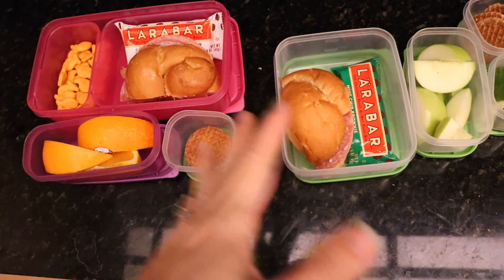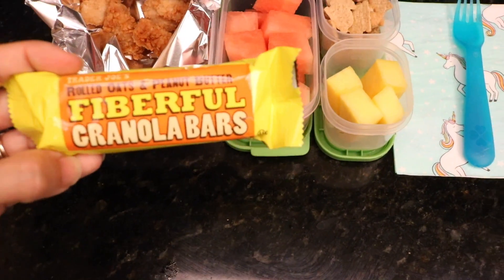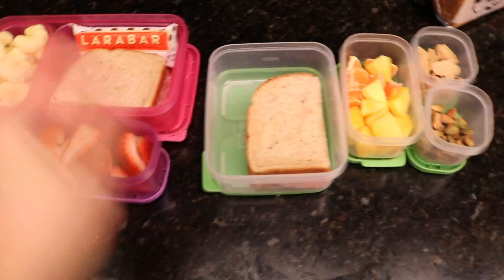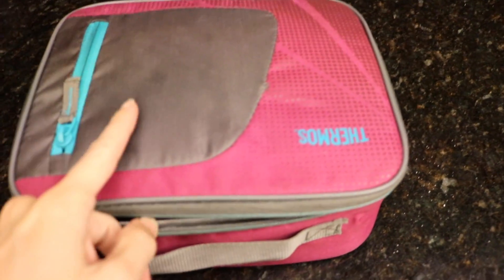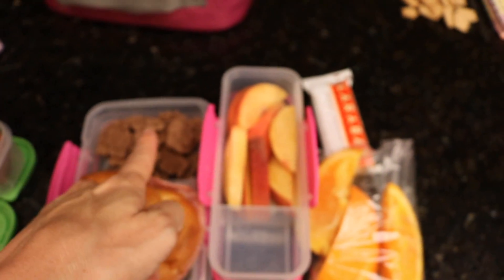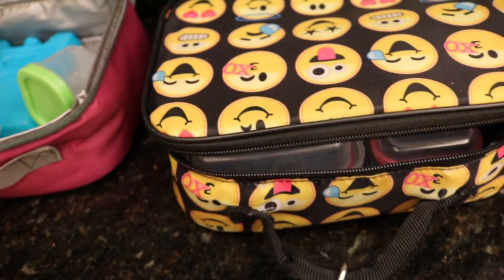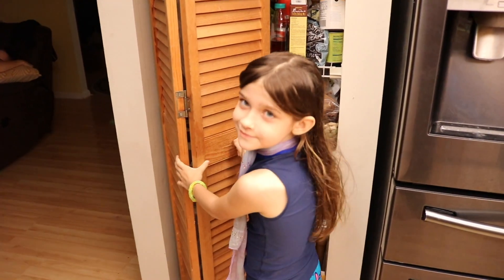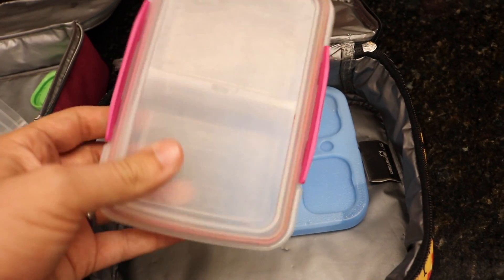School Lunches + What They Ate // Want to Hang Out? Cool Me Too.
Write Me!! :) :)
The Wads

Emojii Lunchbox

Shimmer and Shine Lunchbox

Lunch Containers (Rubbermaid Blox)

Fuel Container:

Lunchbox Notes (jokes for kids)

My F
avorite Larabars

All other Larabars (from Target, they will ship!)